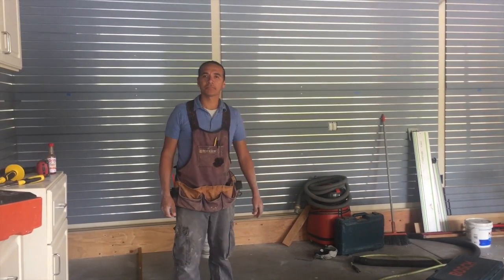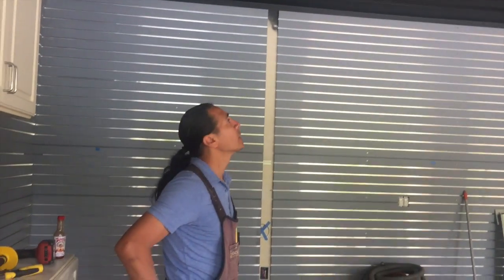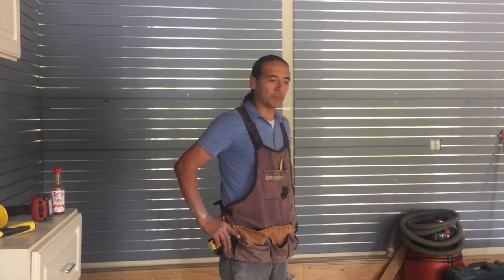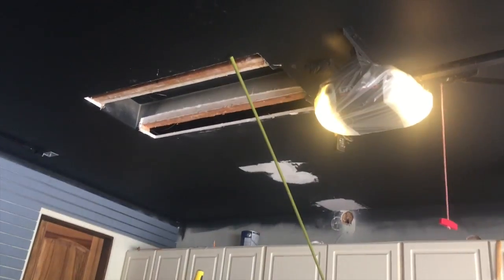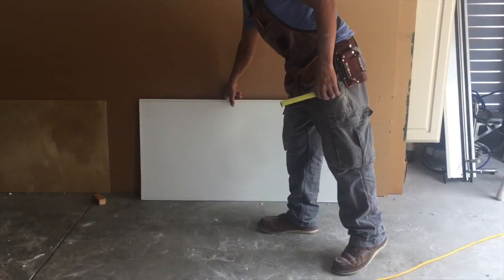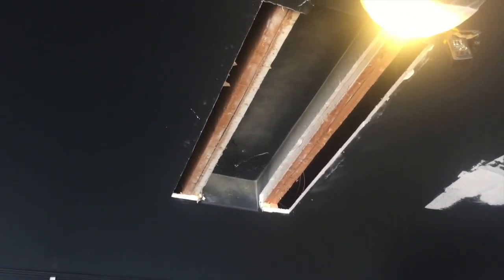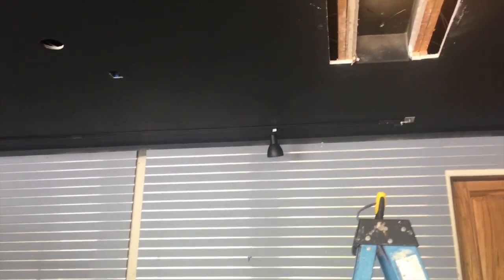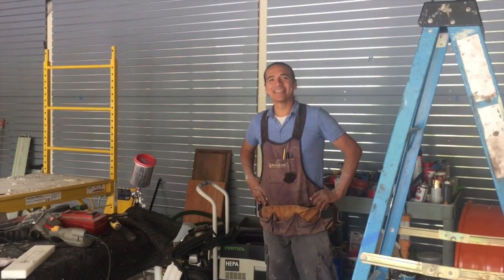John Teng Speaks with Armando Garate about John's Dream Garage Makeover.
John Teng and Armando Garate discuss the progress of John's dream garage makeover project that entails three walls of custom painted and reinforced slat walls, custom painted cabinets, track lighting, custom painted LED ceiling lighting, flat screen TV and sound system installation, and a custom colored epoxy floor.